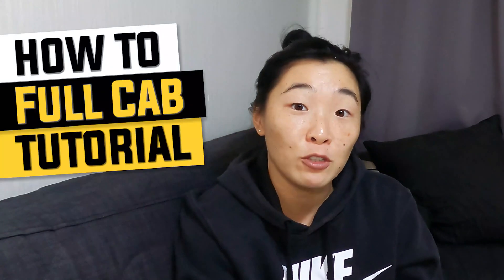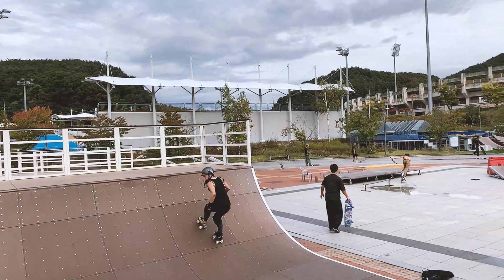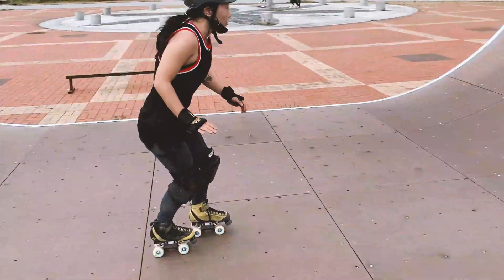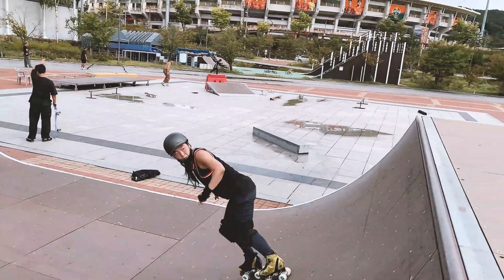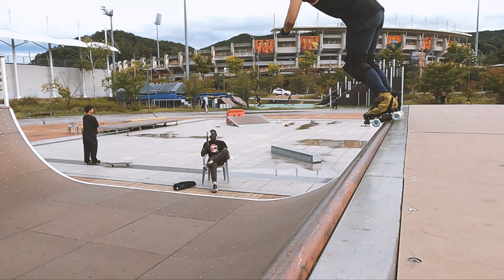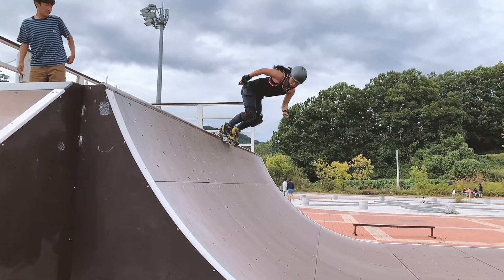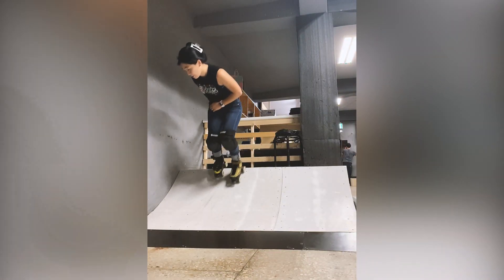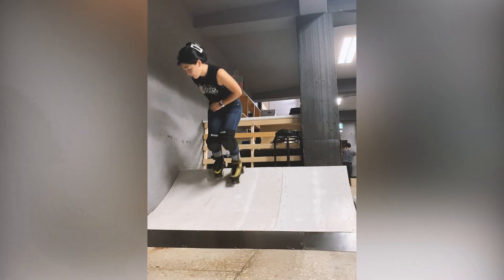How to Full Cab Stall on Roller Skates | Trick Tutorial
Welcome to my Full Cab Stall tutorial on roller skates. I had a lot of requests for this trick, and I was finally able to film it. Please note I can't land full cabs consistently, but thanks to my friend Kevin, I understand the technique needed. This video is not a step-by-step breakdown but rather concepts that go through my head when practicing them. I also demonstrate some issues I had when learning full cabs in case you are having similar problems.

✨ MY SKATE SET UP! ✨